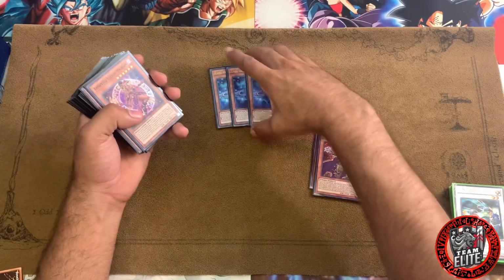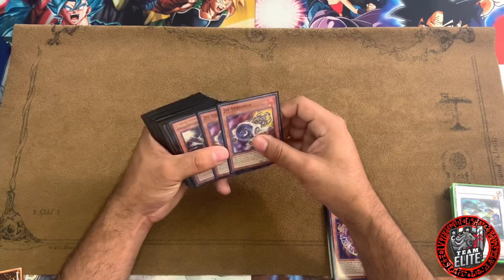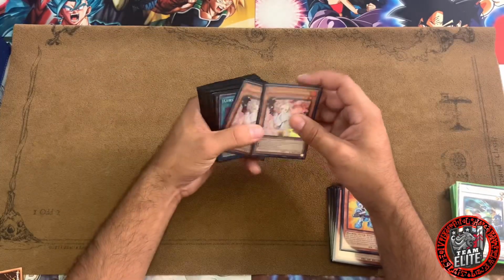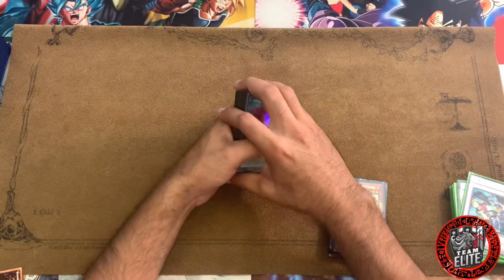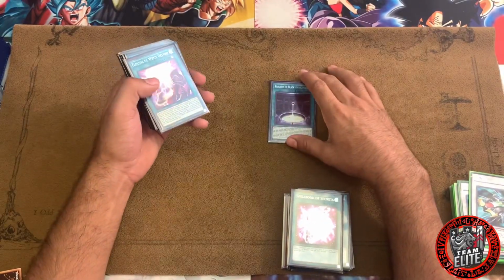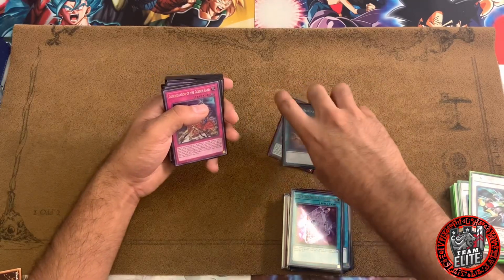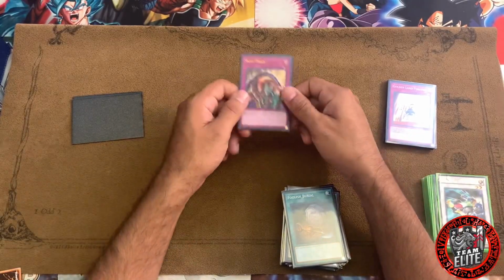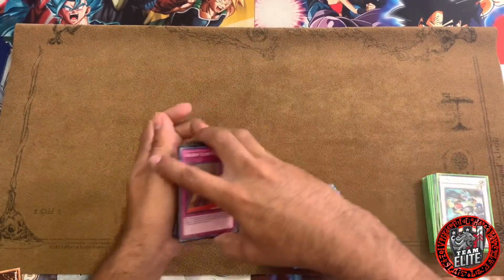Eldlich Synchron Comboooo!!!!! Deck Profile 👍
Yo guys I brought Charlie to show us his synchron deck. It’s super spicy the Eldlich really makes the deck meta!